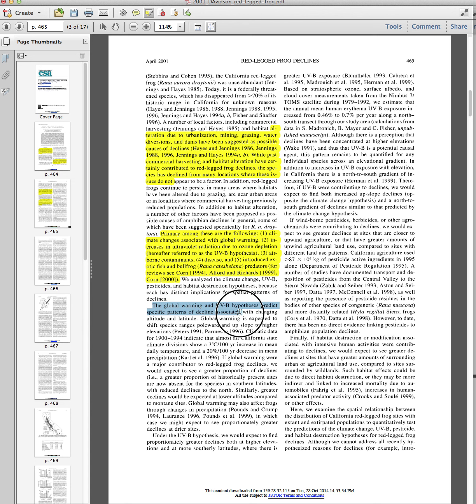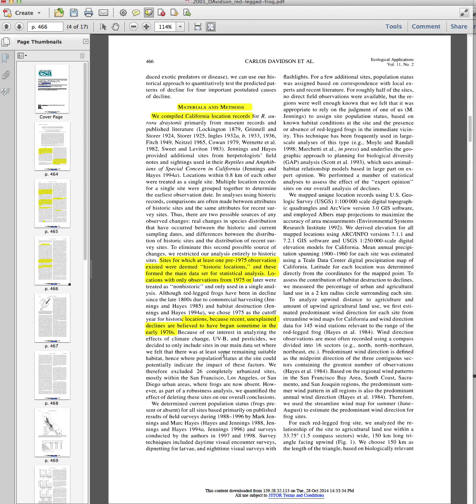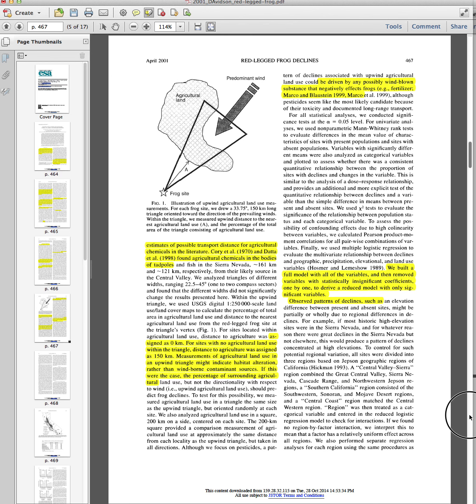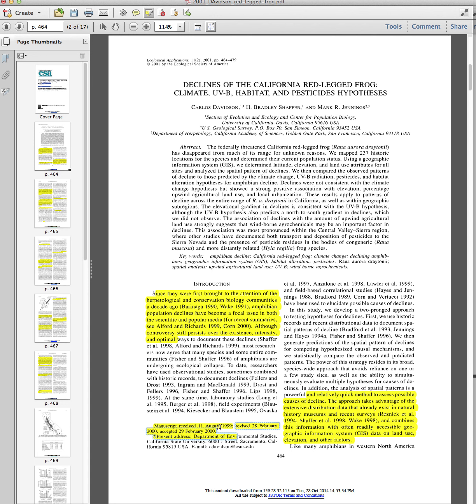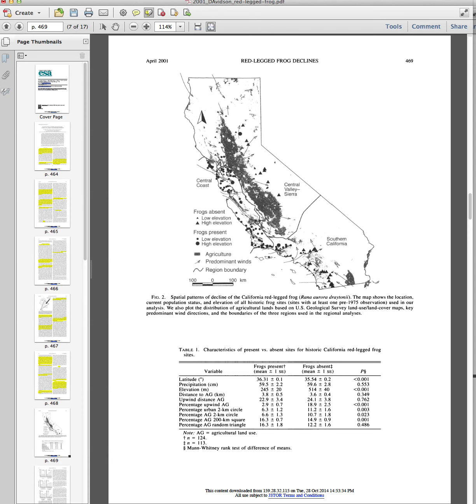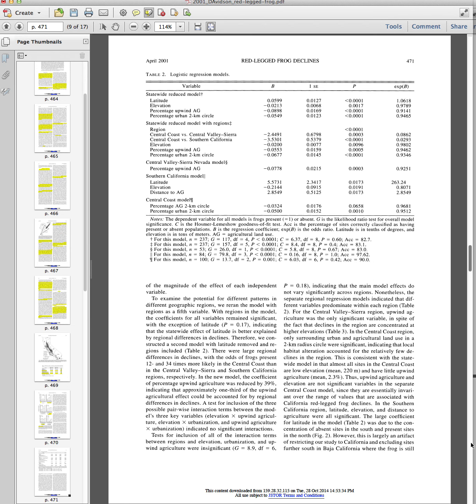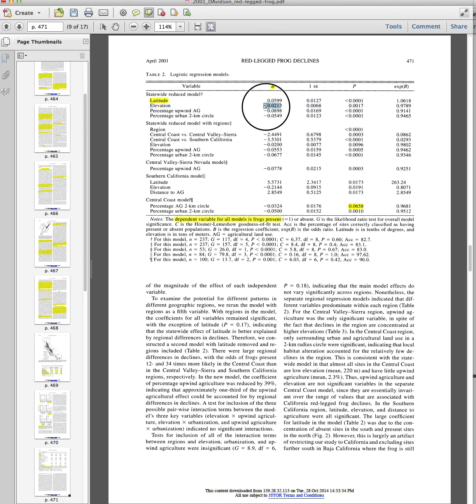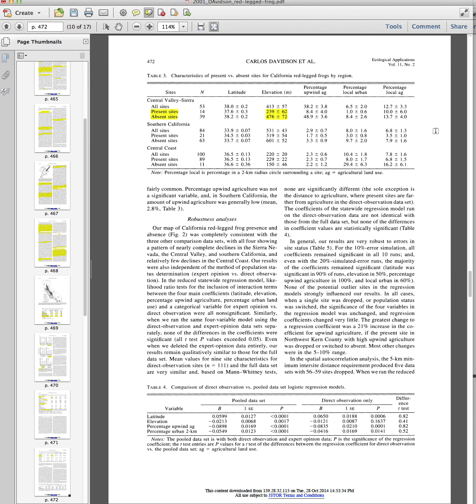5 Nov ReadingGuide part1